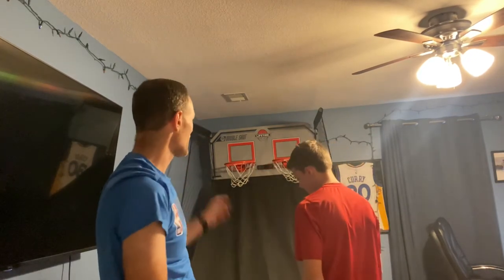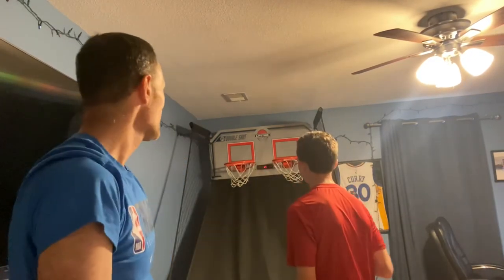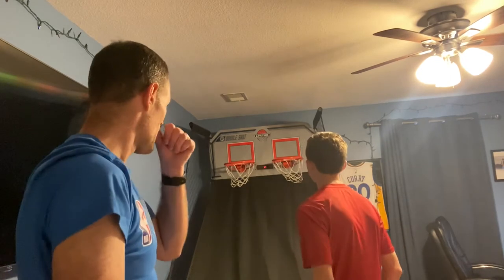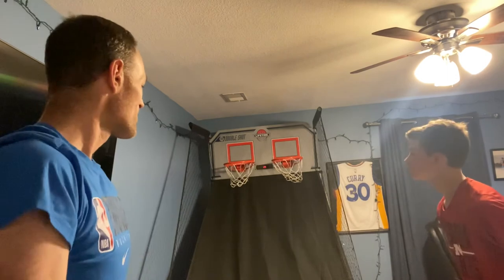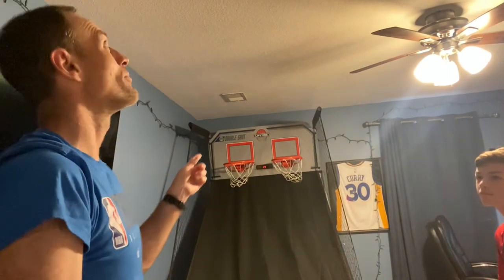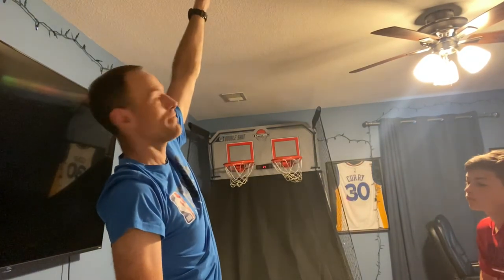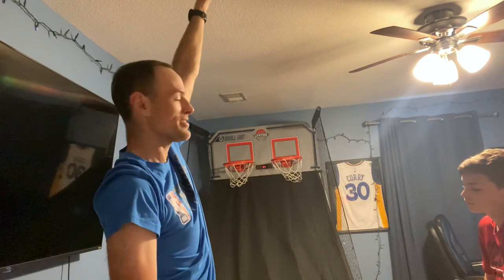Lifetime Double Shot mini basketball goal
If you’re looking for a mini basketball goal for home, this is a pretty good one.  It works really well and has adjustments for sensitivity.  My sons and I have had a great time on it the past few years.